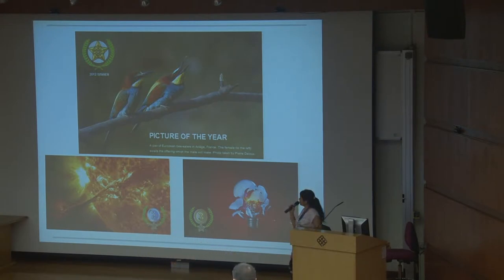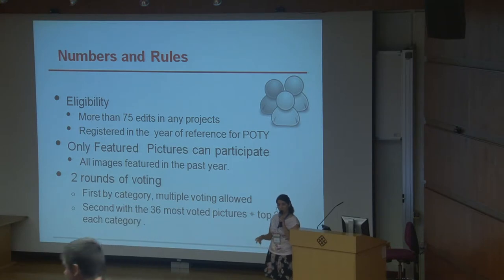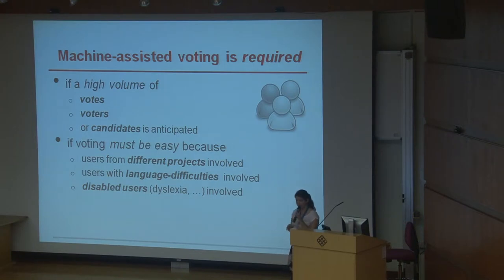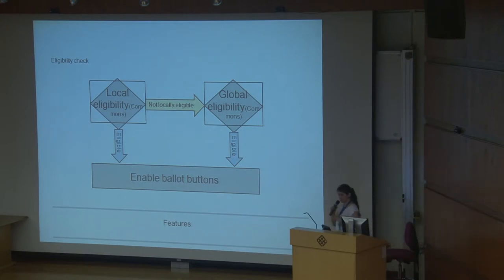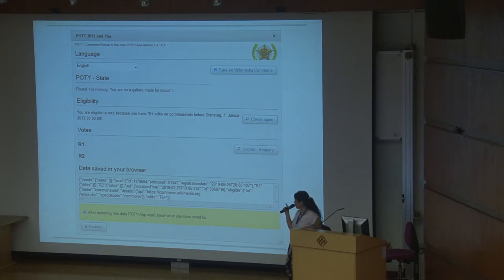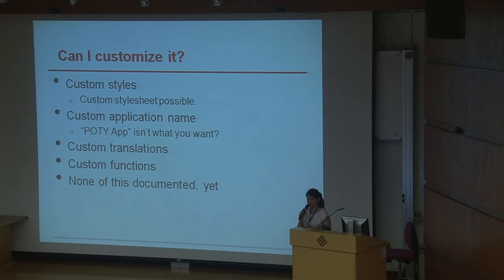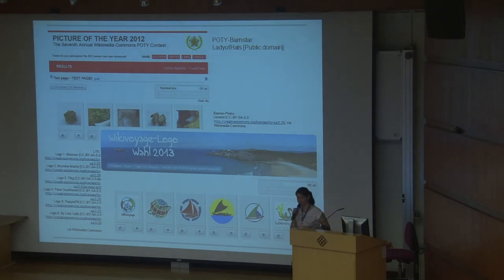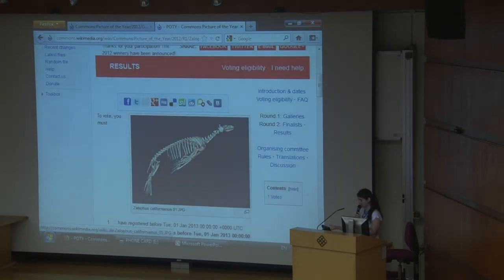Portrait of Commons: History and analysis of Picture of the Year - Béria Lima